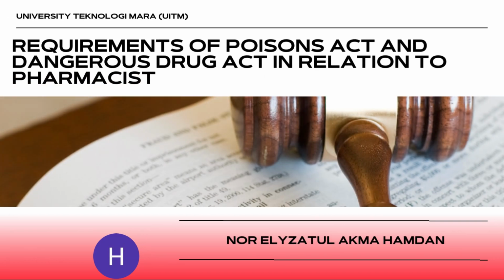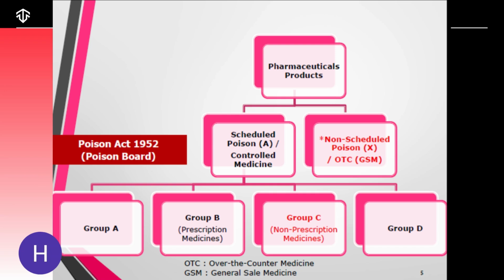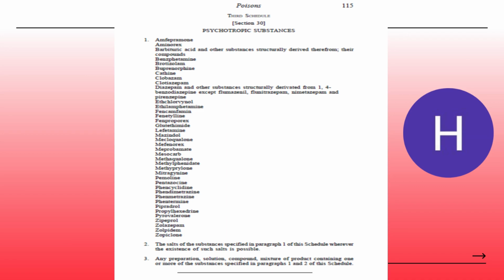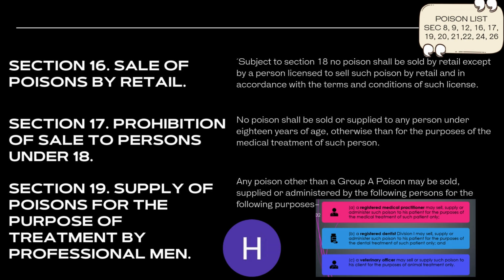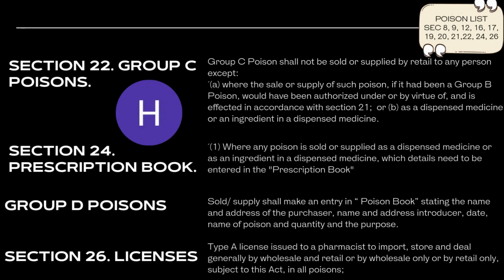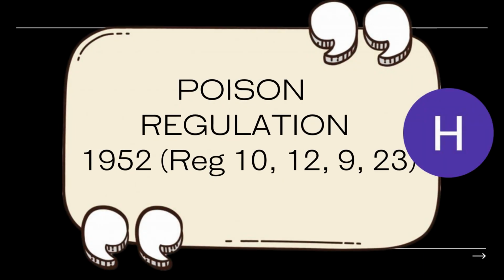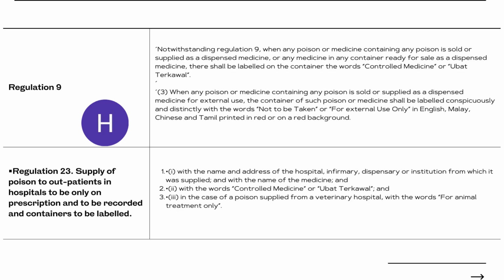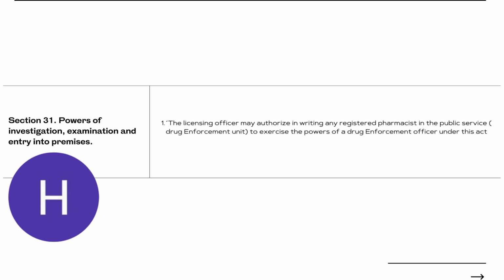Video phc415 poison act and DD lecture 2024 2025